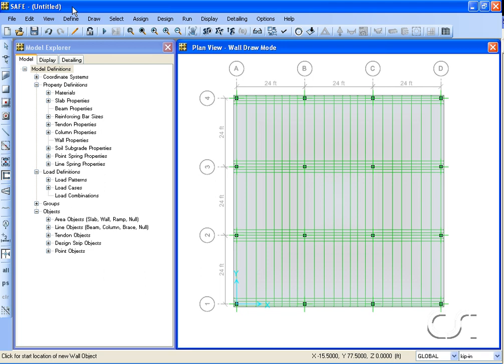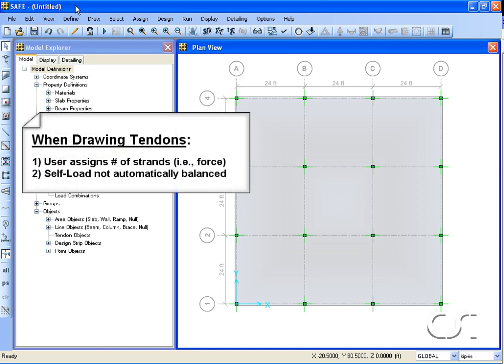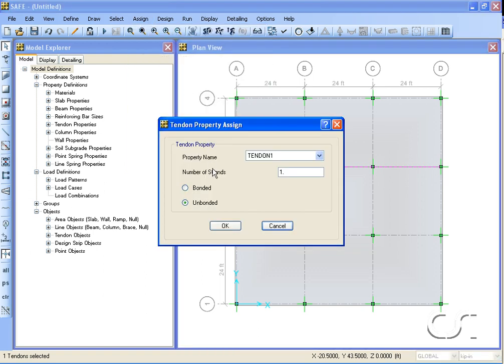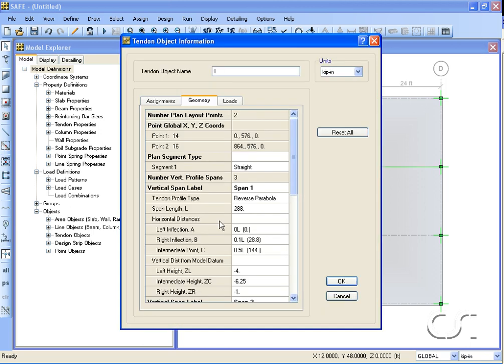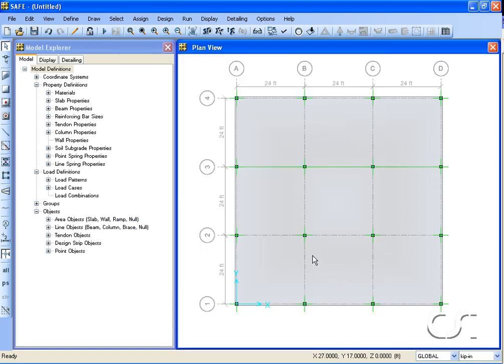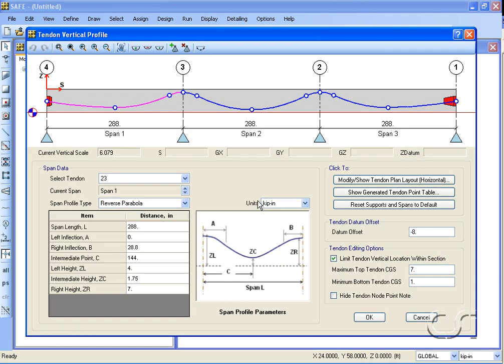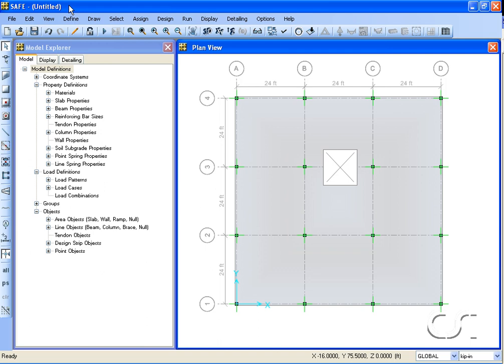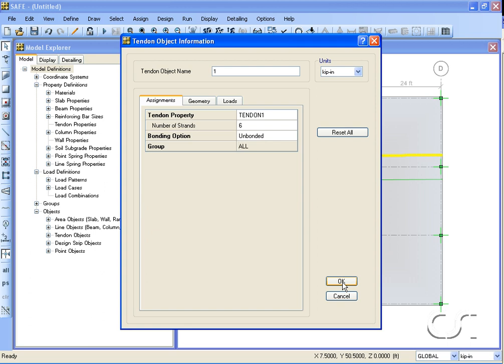SAFE - 05 Drawing Tendons: Watch & Learn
Learn about the SAFE finite element based concrete slab analysis and design program and how to add post-tensioning to a slab by drawing banded and distributed tendons with easy to edit tendon profiles.